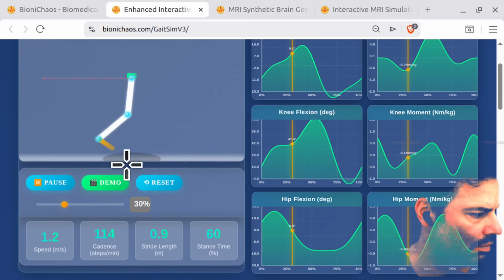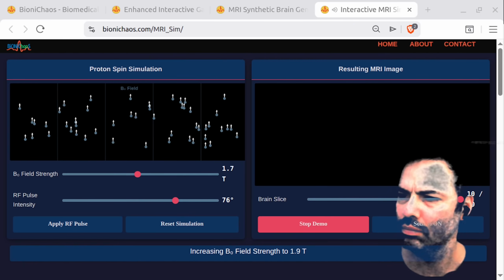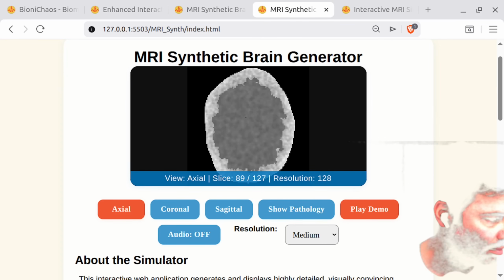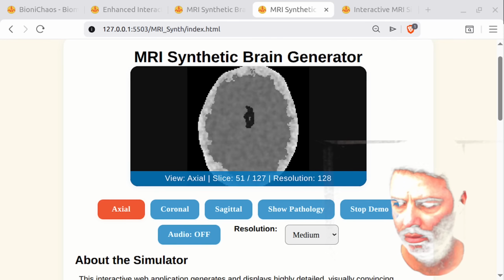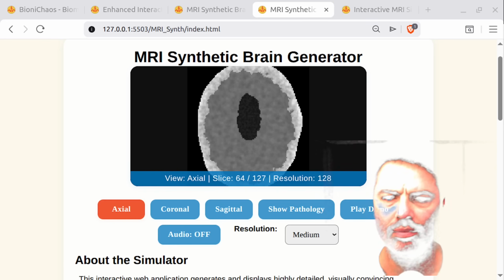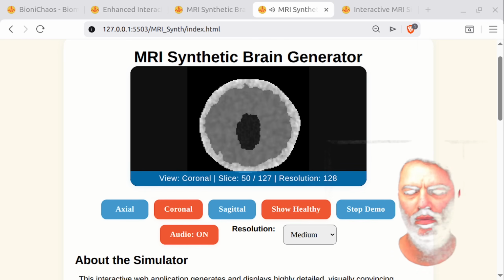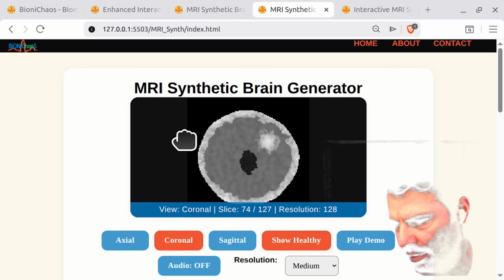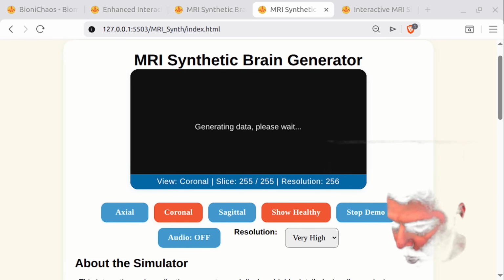Live AI Web Dev: Building a Synthetic MRI Brain Generator & Gait Analyzer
Welcome to a live development session where we build, debug, and refine open-source biomedical data science tools right in the browser! In this stream, we explore the cutting-edge intersection of web development, artificial intelligence, and medical imaging. We start by checking out ATM V3, a highly interactive 3D gait analyzer featuring real-time kinematics and kinetics graphs. Then, we transition into the core of today’s session: the MRI Synthetic Brain Generator hosted on bionichaos.com

Watch as we tackle live bug fixes using GitHub Copilot's experimental agent mode to repair a broken demo loop, adjust real-time synthetic data generation, and tweak the user interface for a flawless experience. We also brainstorm immersive sonification techniques, swapping out annoying default beeps for rhythmic, heartbeat-like MRI thumps that respond dynamically to simulated brain pathologies and tumors.

Whether you are a developer interested in AI-assisted coding, a medical student studying brain anatomy across axial, coronal, and sagittal planes, or a researcher looking into synthetic datasets, this video has something for you. Interactive web applications like these are revolutionizing the way we approach educational tools and AI model training in healthcare, providing safe, scalable, and highly detailed synthetic data.

Join the BioniChaos community, test out the tools yourself, and help shape the future of open-source biomedical engineering. Try the simulators yourself at bionichaos.com.

00:00 Exploring the ATM V3 interactive web-based gait analyzer
01:26 Introduction to the algorithmic MRI synthetic brain generator
03:09 Visualizing MRI physics and proton spins in the web simulator
04:12 Live debugging the broken demo button using AI coding agents
07:48 Testing the newly fixed demo loop through 127 brain slices
10:42 Prompting the developer to refine the pathology toggle sequence
16:02 Brainstorming better sonification and replacing annoying UI sounds
19:46 Analyzing simulated brain pathologies and resolution scaling
24:00 The critical role of open-source synthetic data in biomedical research